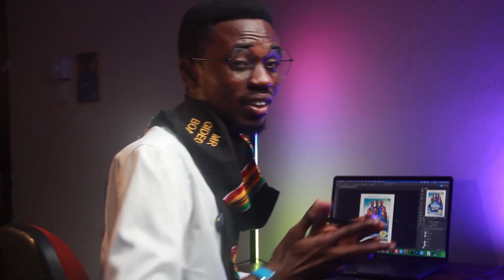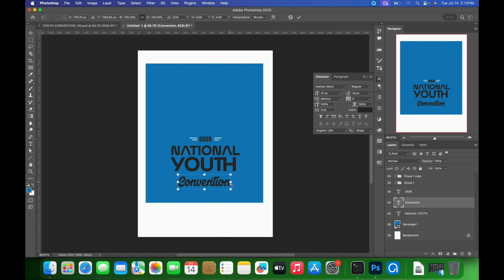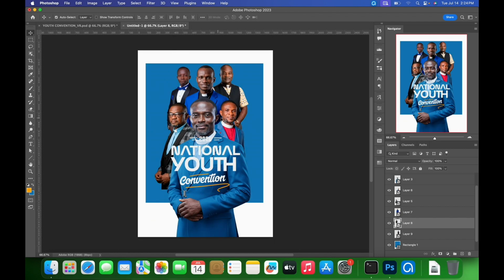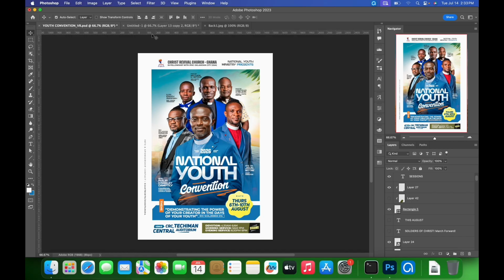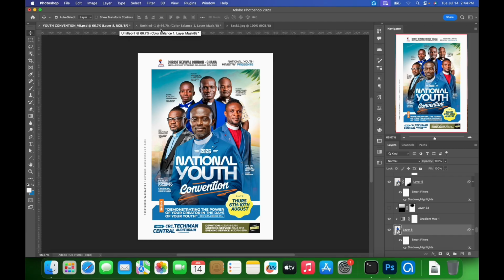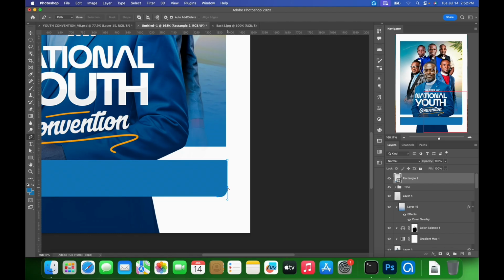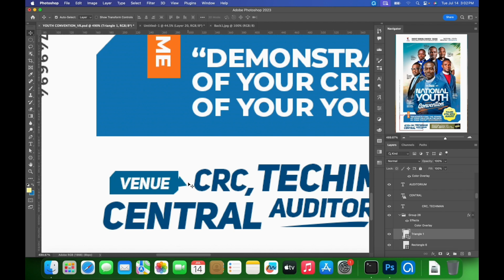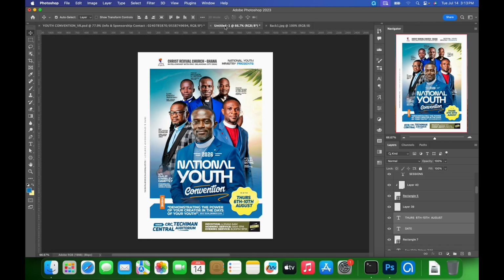Photoshop Tutorial: Youth Convention flyer